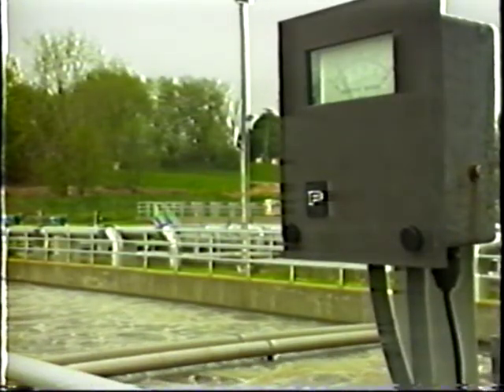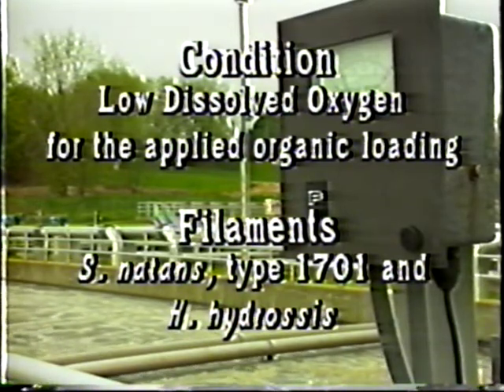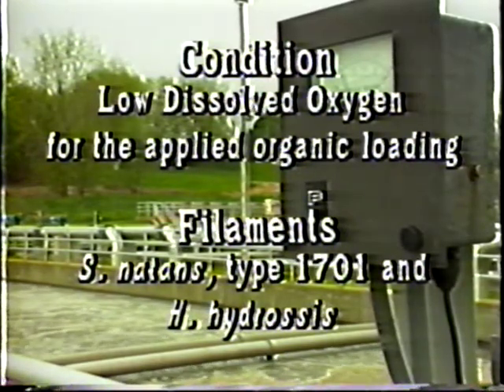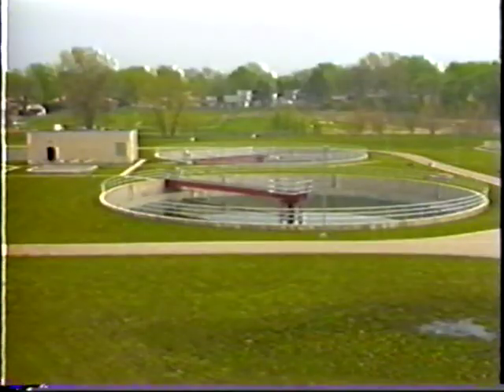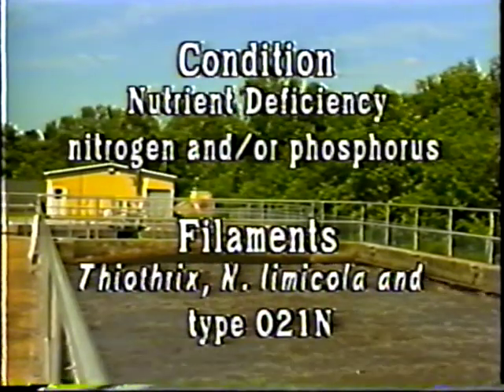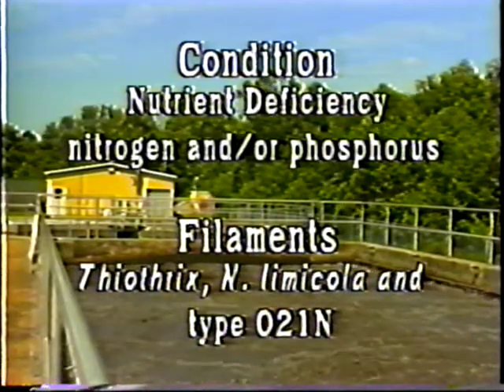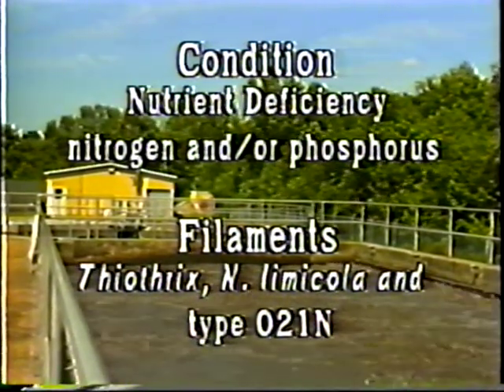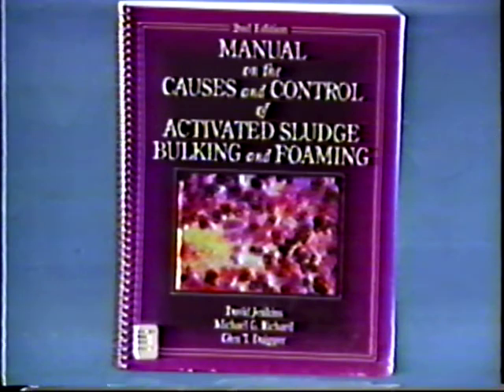Identification of Filaments in Activated Sludge Process, IL Environmental Protection Agency, 1997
Identification of Filaments in the Activated Sludge Process - Illinois Environmental Protection Agency - 1997, From VHS Tape. A look at bacteriology of wastewater treatment systems.